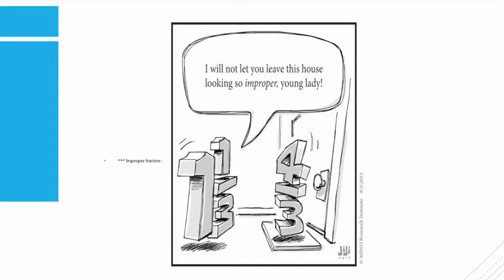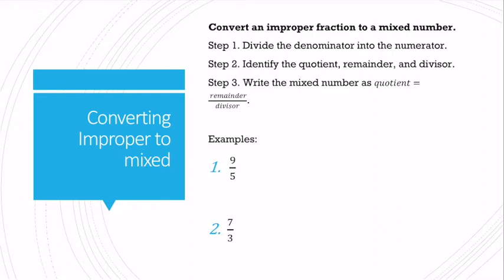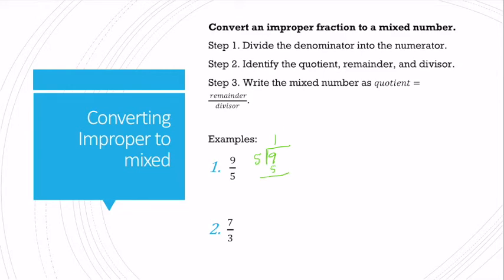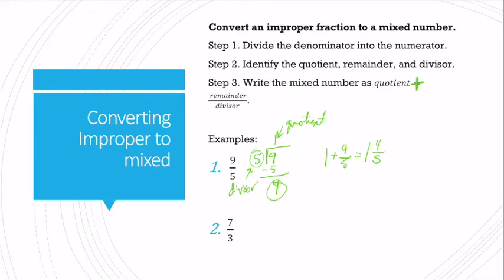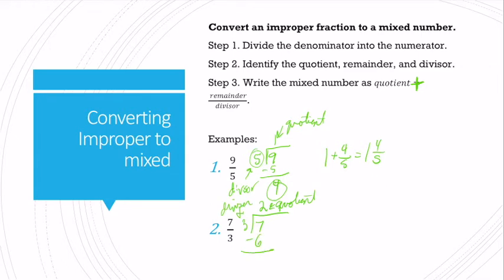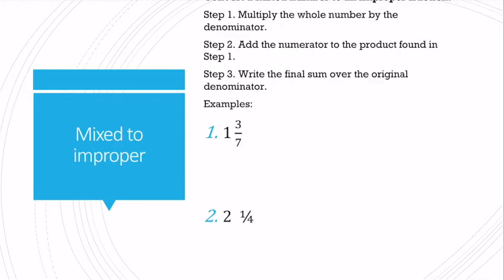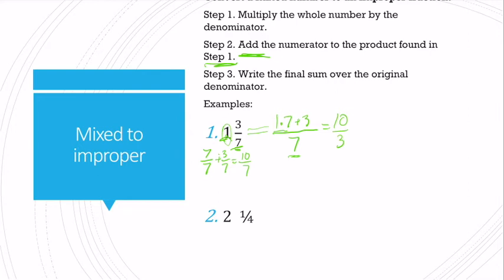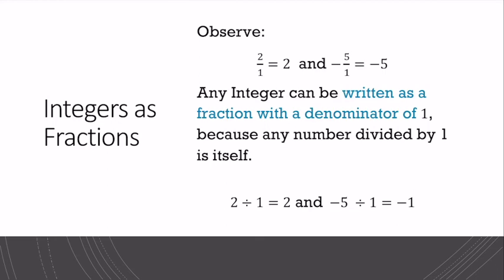Intermediate Algebra Section R.1 Part 2